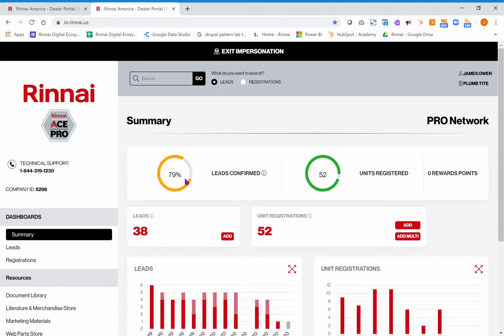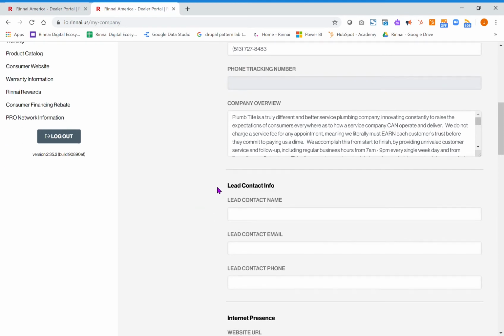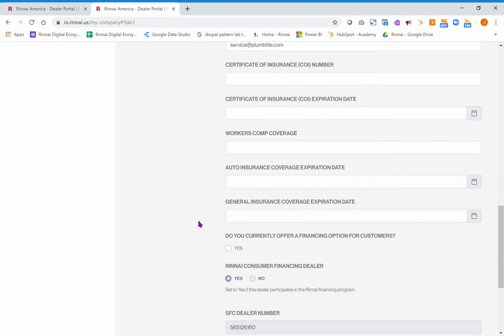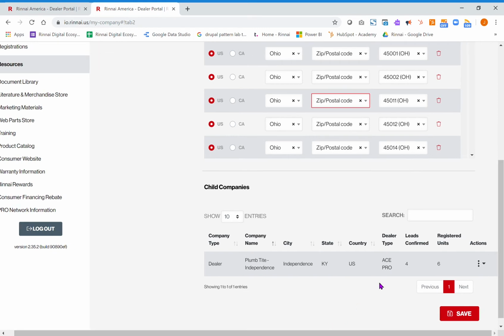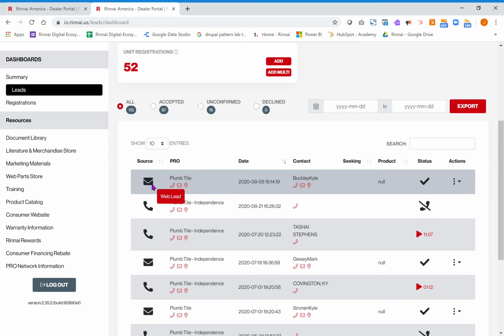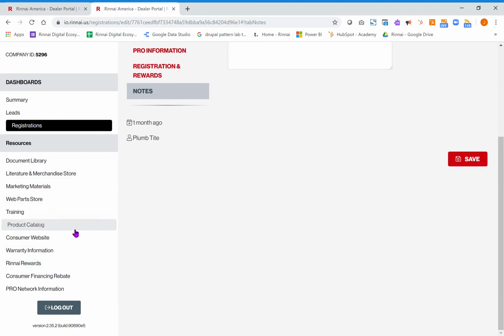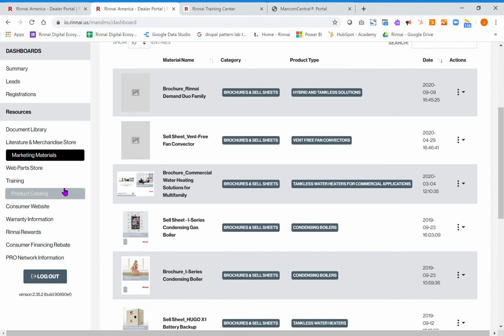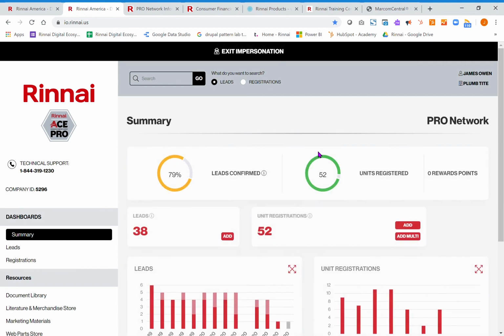Rinnai America PRO Portal Basics 101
Introduction to the Rinnai PRO Portal, all features as of 9/10/2020. Check back this video will change quarterly.